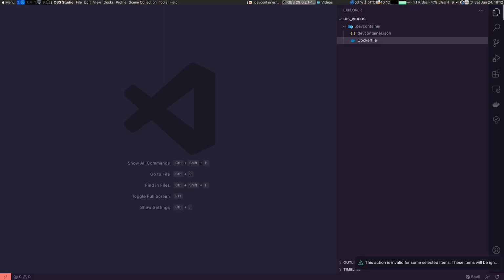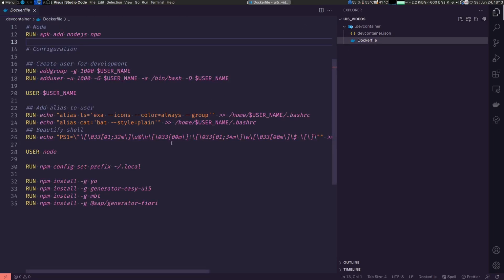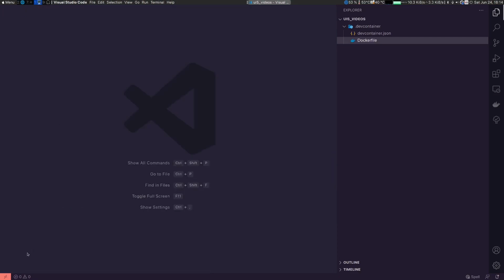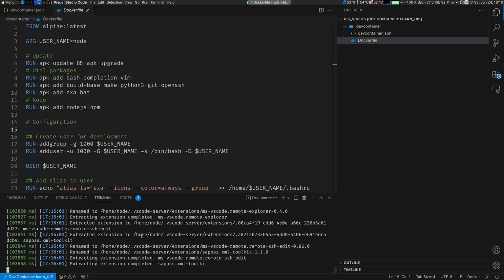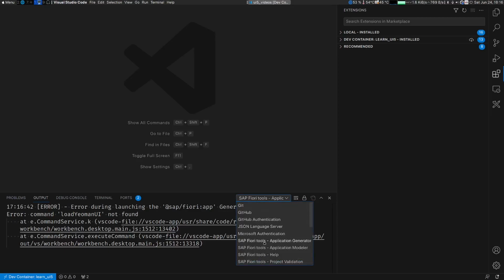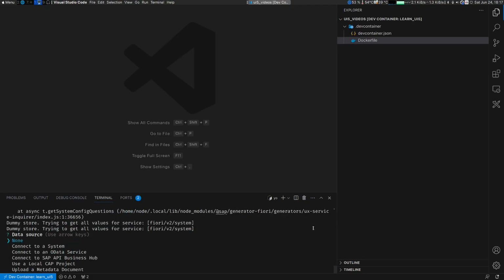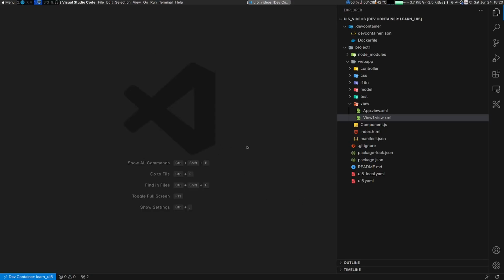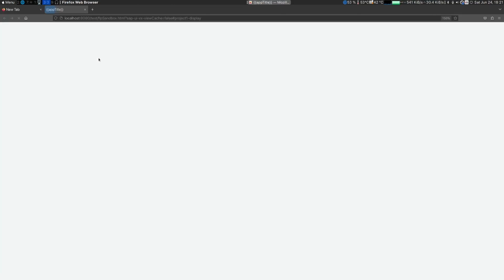Setup Env: Devcontainer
Pros:
- Always available
- No need of internet (only to configure the first time)

Cons:
- Time to configure
- Lost some of the integration and tools provided
- Can be more difficult to connect to some system